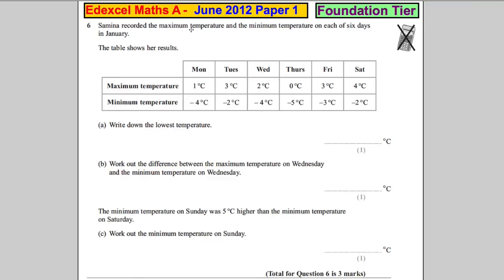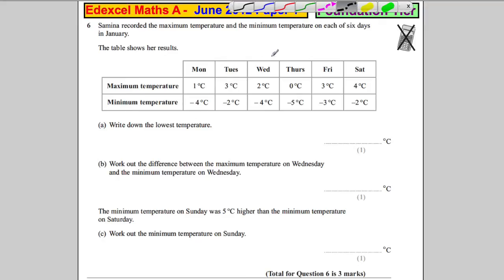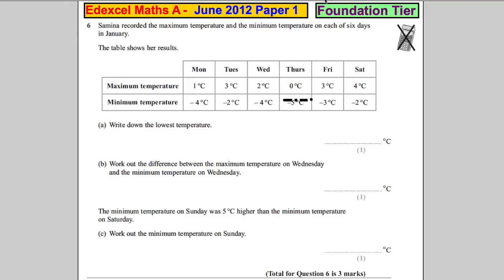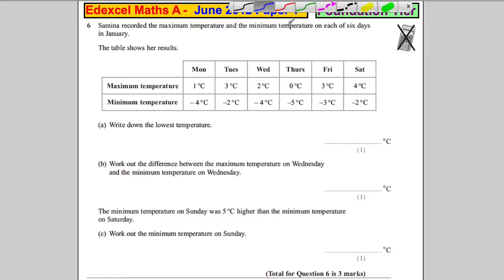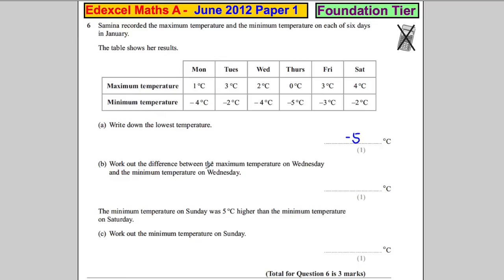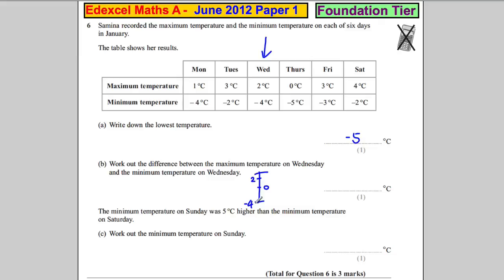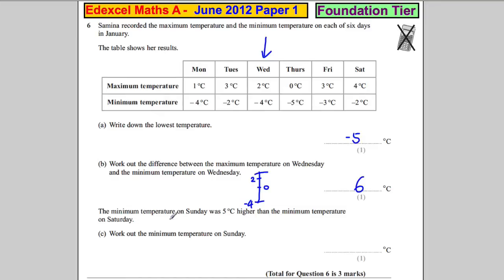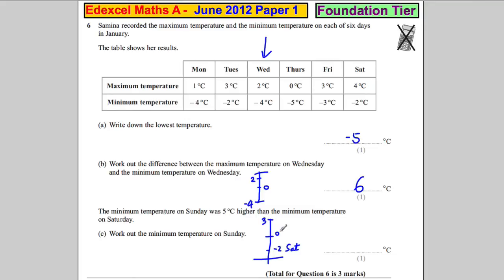Q6 Edexcel GCSE Maths 1F June 2012